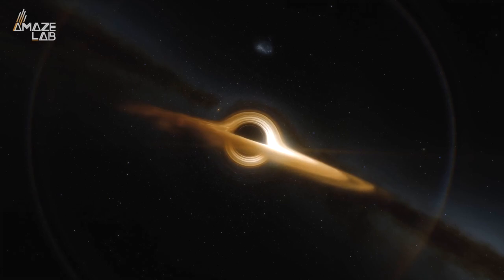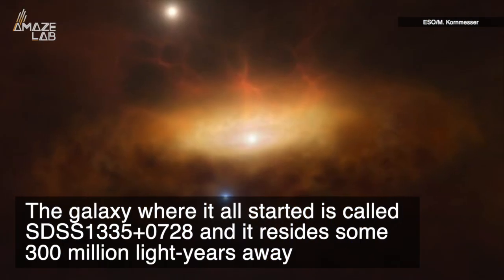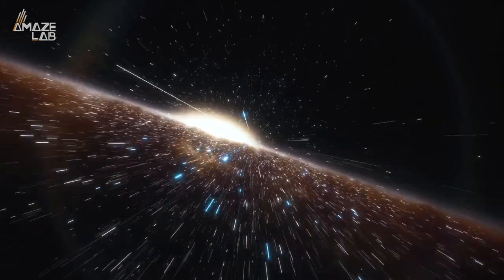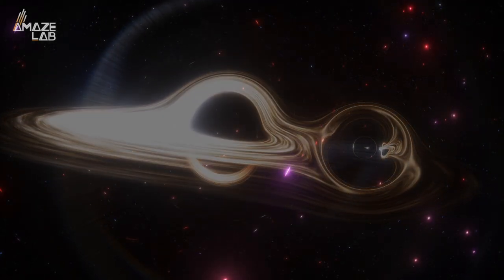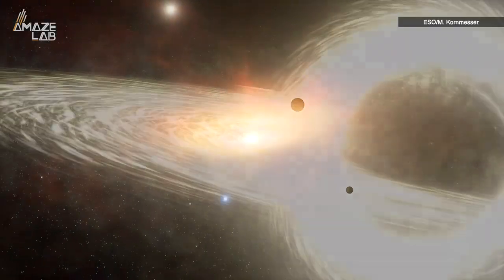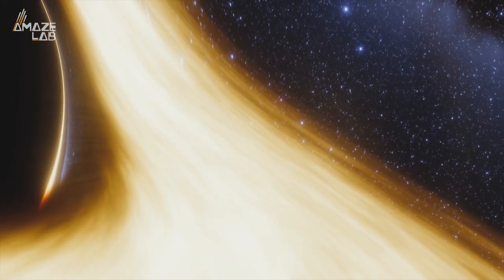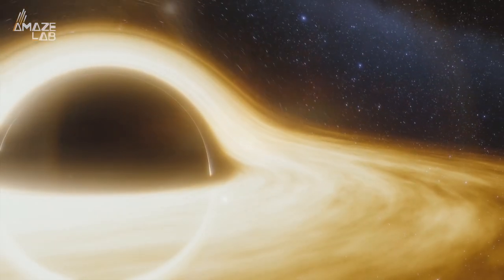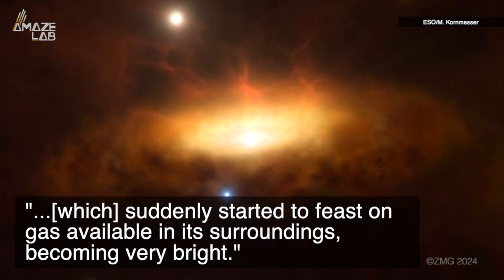Astronomers Capture the Moment a Supermassive Black Hole ‘Woke Up’ and Began Devouring Everything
What does the birth of a black hole look like? Well, back in 2019 astronomers just so happened to catch that very thing in action.